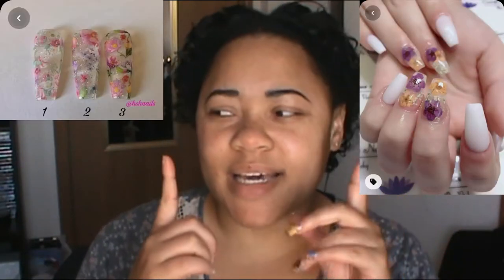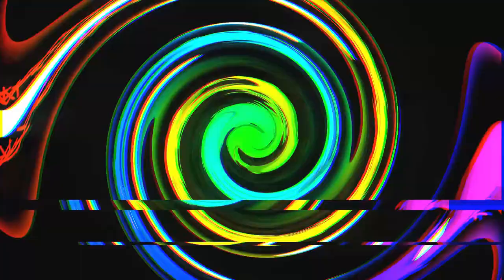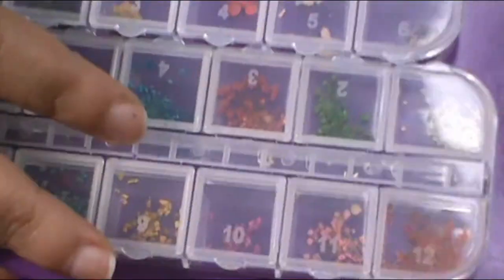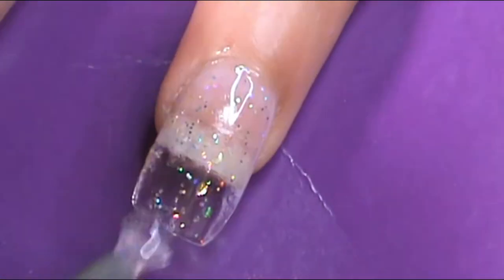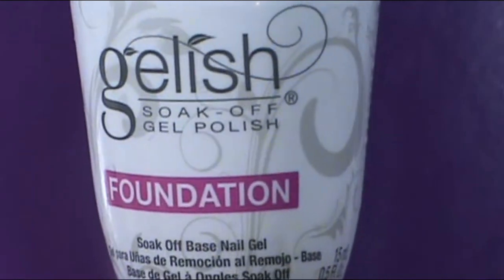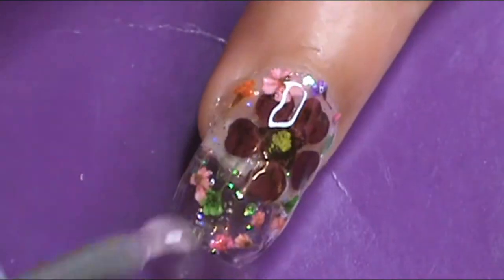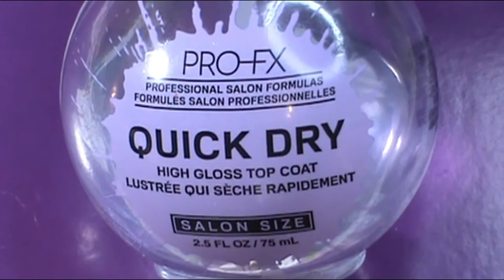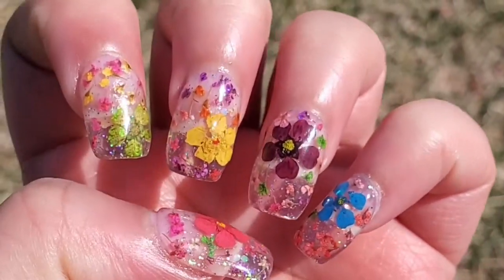Glass Dried Flower Nails | Easy to do at Home | Nail Tutorial Simply Ne'qua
Hello Everyone!! In today's video I will be showing you a quick  and easy dried flower nail tutorial. These nails are so cute that you can do at home that will look like you go them done at a salon. Enjoy ❤😊